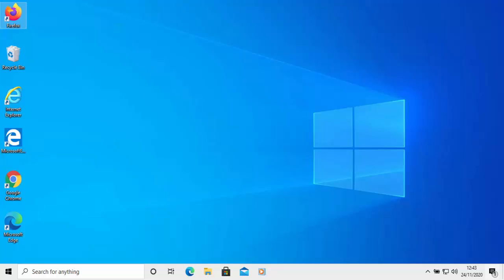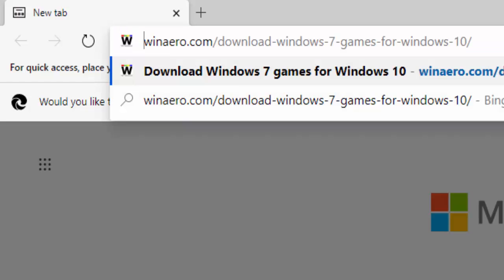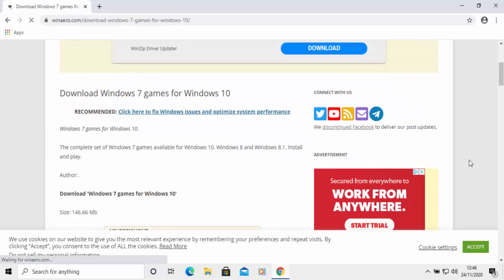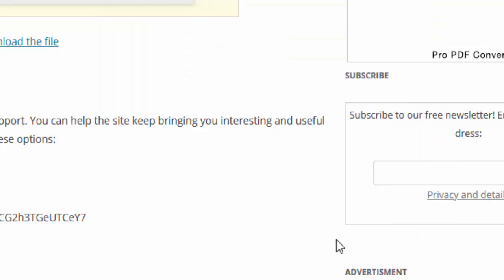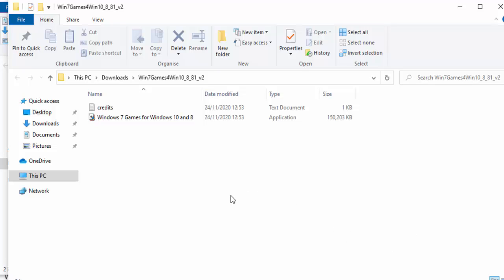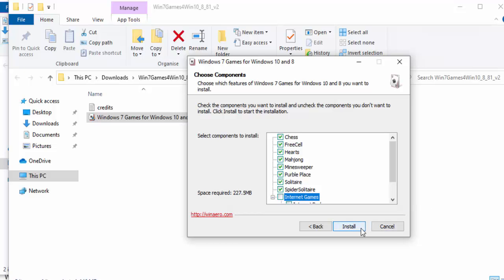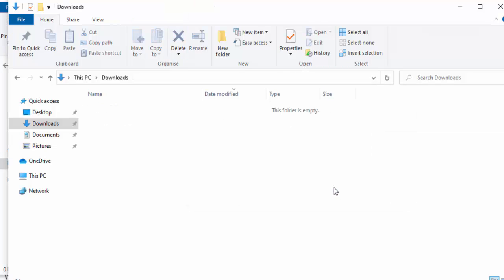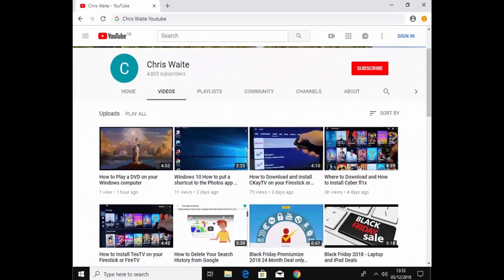Install or Reinstall Solitaire, Freecell and other Windows 7 Games in Windows 10 - Nov 20 Update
Shows you how to install or reinstall Windows 7 versions of Games in Windows 10.

Games include, Solitaire, Spider Solitaire, Freecell, Hearts, Minesweeper, Mahjong, Purble Place, Chess.

This is handy if an update has removed these games